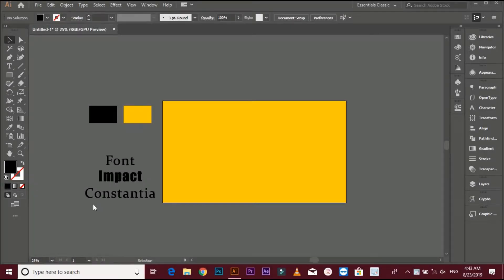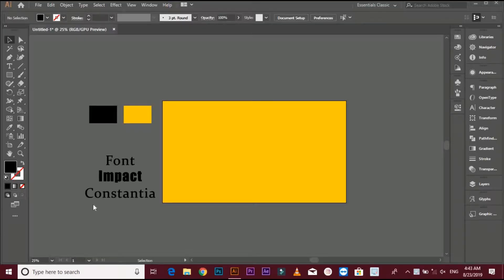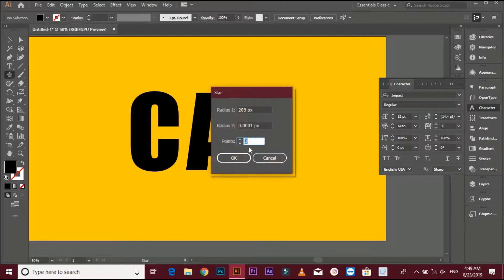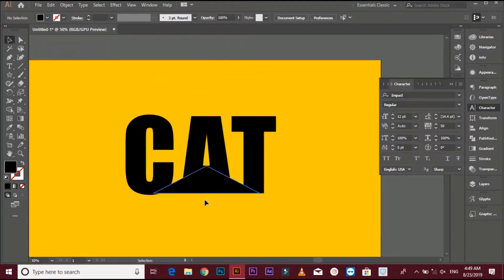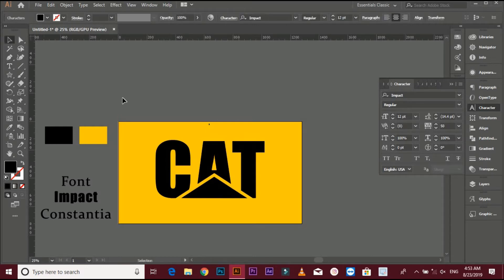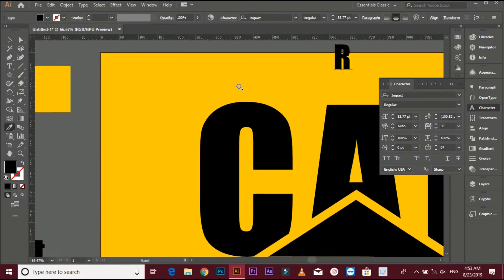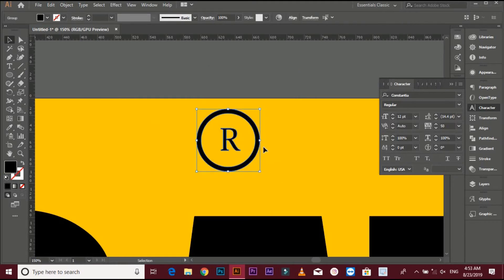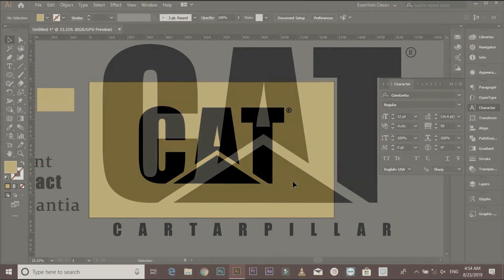How To Make Caterpillar Brand Logo Design For Beginners | Start To Finish